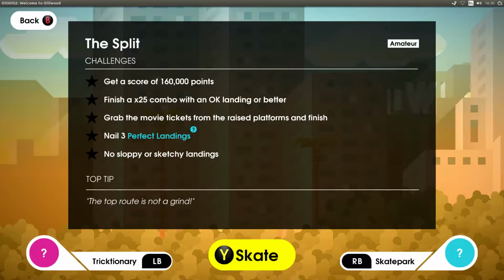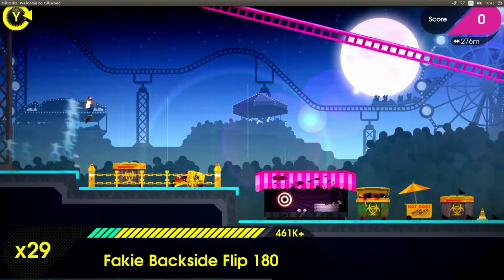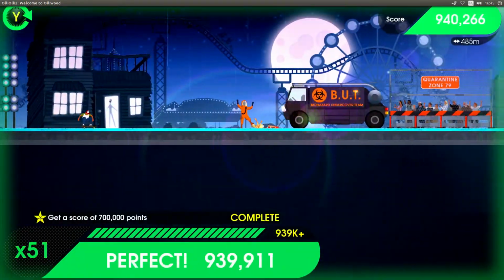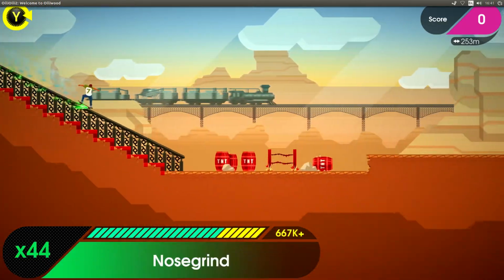Olli Olli 2 | Ubuntu 16.04 | Linux(Native)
Olli Olli 2 running in Ubuntu 16.04,Ubuntu Linux natively.

GPU : Nvidia GTX980 4Gb
Memory: 8Gb Ram
CPU: Intel I7 4790k @4Ghz